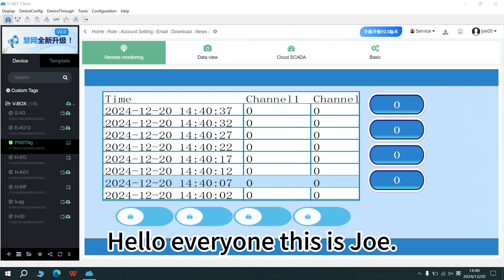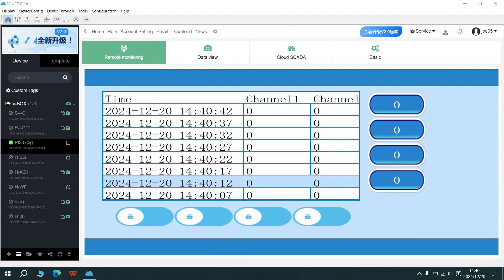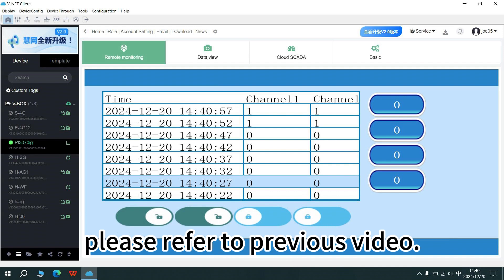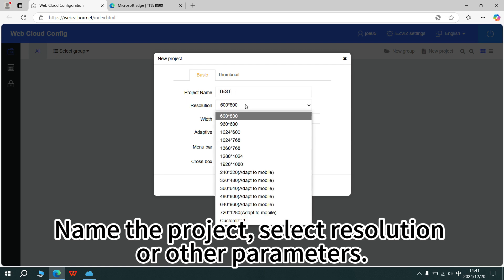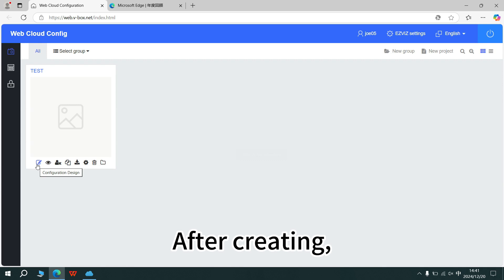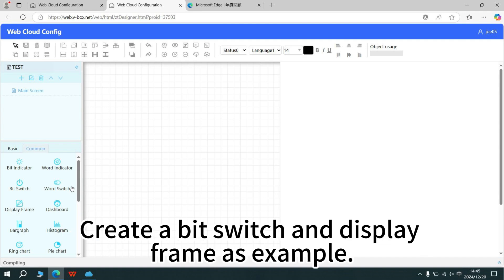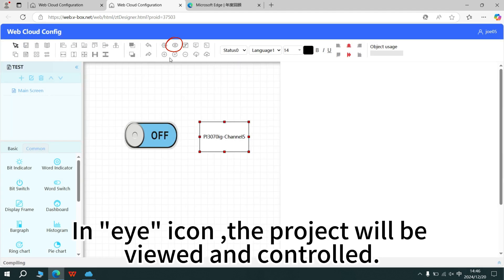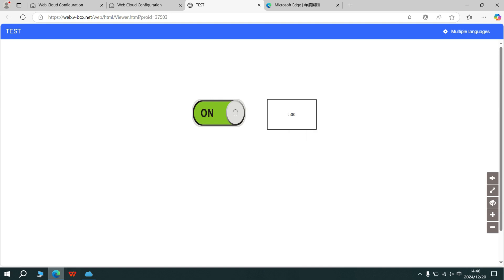Wecon HMI Basic Object & Settings: 25. Cloud SCADA for ig HMI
In this video, you will learn how to make Cloud SCADA for Wecon ig HMI.
1.Keep HMI online in V-net Client
2.Cloud Scada setting